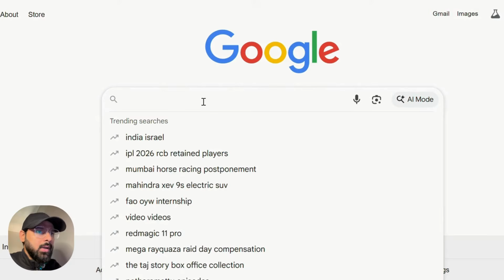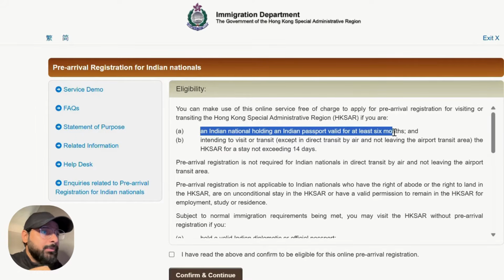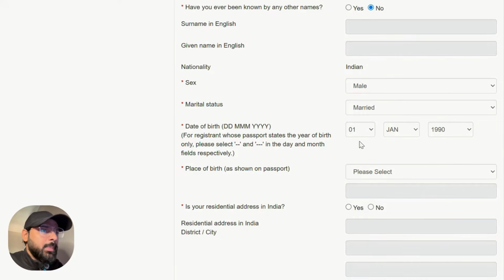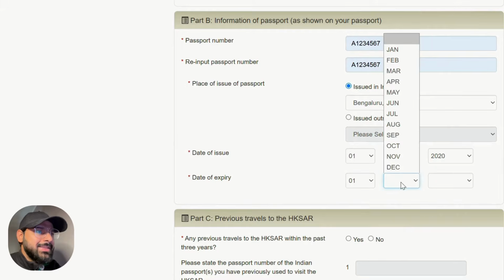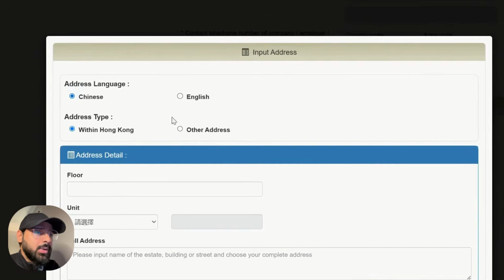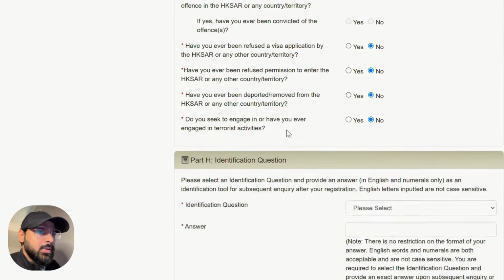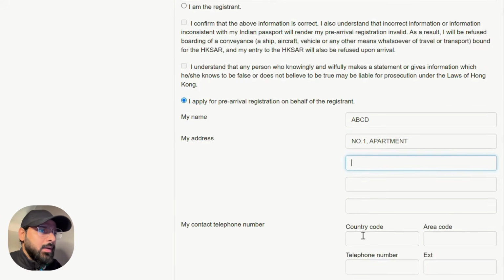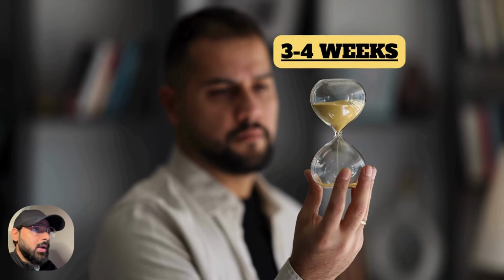Get Your Hong Kong Visa/PAR in Just 10 Minutes! 🔖Easy Online Process for Indians 2025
Planning a trip to Hong Kong 🇭🇰?

Good news — you can now get your Hong Kong visa in just 10 minutes online! 💻✨
No long forms, no waiting — this simple pre-arrival registration (PAR) process is perfect for Indian travelers visiting Hong Kong for tourism or business.

🧳 In this video, you’ll learn:
✅ Step-by-step guide to apply for the Hong Kong PAR visa online
✅ Eligibility criteria for Indian passport holders
✅ How to download and print your Hong Kong e-visa
✅ Processing time, fees & travel tips for 2025

📍 Valid for: Indian passport holders 🇮🇳
📆 Processing time: 5–10 minutes
💰 Visa fee: FREE (for Pre-Arrival Registration)
🛫 Purpose: Tourism

How To Apply HongKong Visa from India || HongKong Pre Arrival Registration ✅

Indian citizens traveling to Hong Kong for stays of less than 14 days need to complete an online Pre-Arrival Registration (PAR) process. Once approved, the PAR remains valid for six months and allows for multiple visits. It's crucial to ensure that the information provided in the PAR matches the details in your passport accurately. Additionally, travelers must carry a printed copy of the approved PAR on a white A4 size paper during their journey.